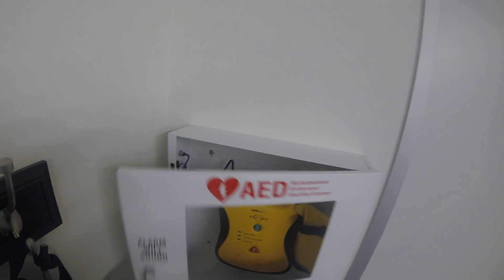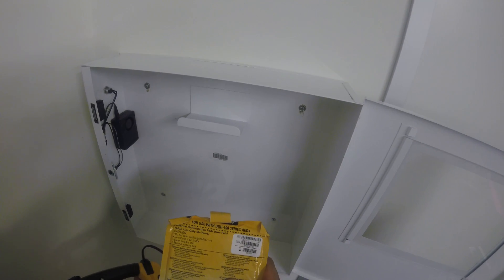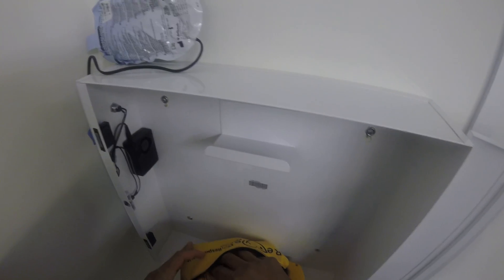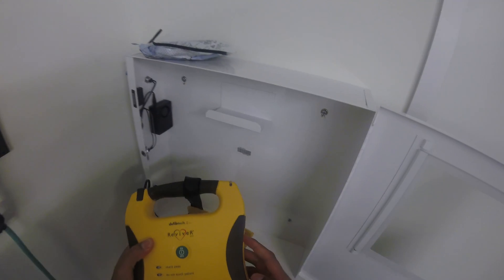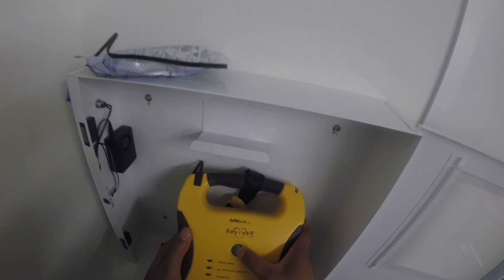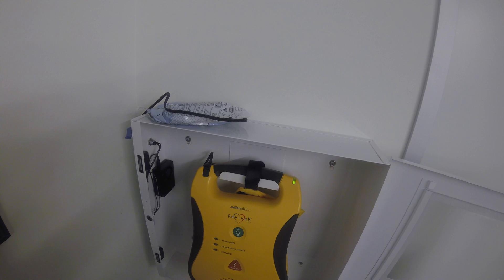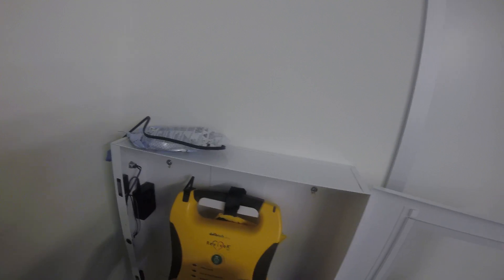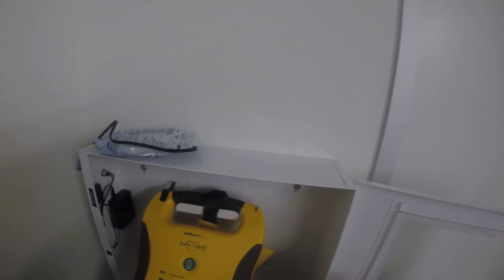DEFIBTECH Defibrillator Battery and Pad Expiration Dates - HOW TO CHECK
In this video I am checking a Defibtech defibrillator for expired pads and batteries as well as if it is functioning properly. It is imperative that all of these are checked periodically in order to ensure that the defibrillator is working at optimal condition. The defibrillator that I am using in this video is made by a company called the DEFIBTECH.  The unit is called reviver. .